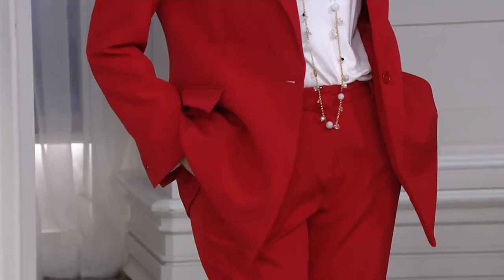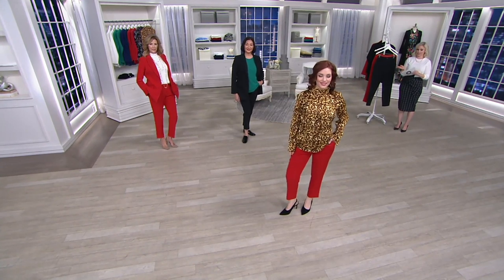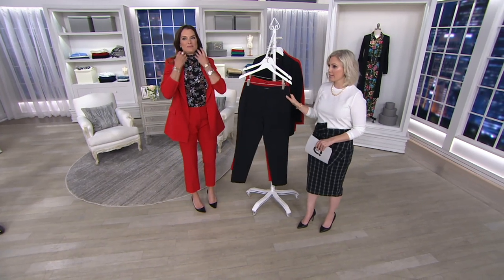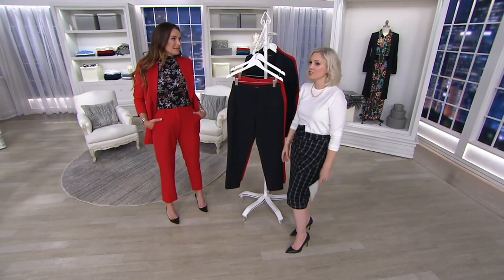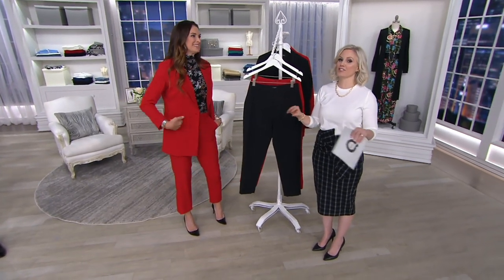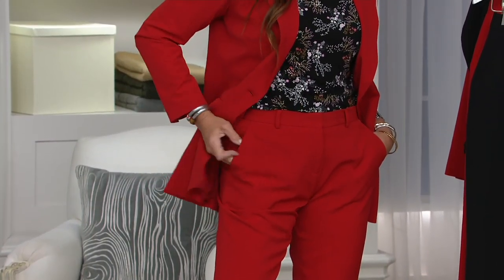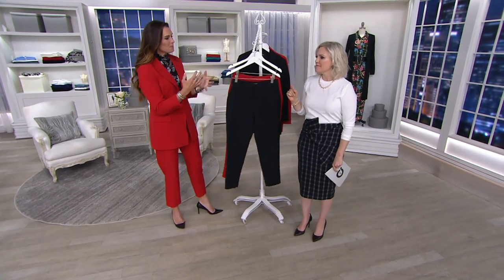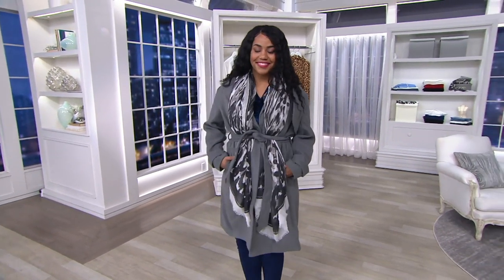BROOKE SHIELDS Timeless Woven Ankle Pants on QVC